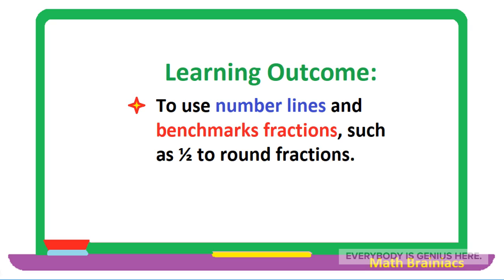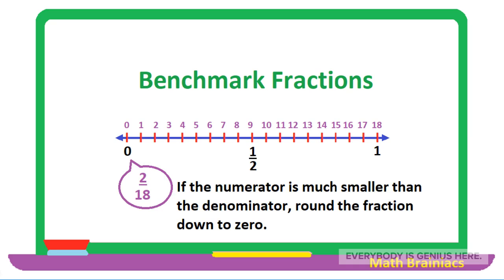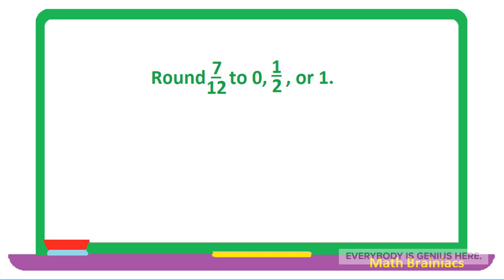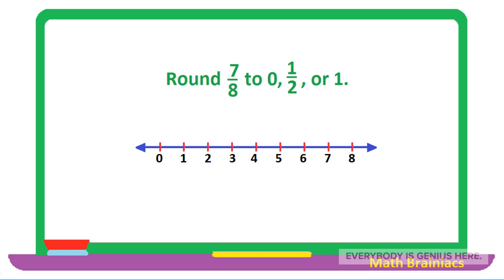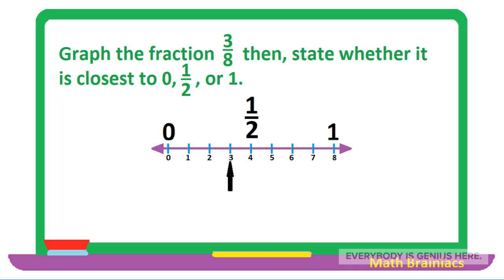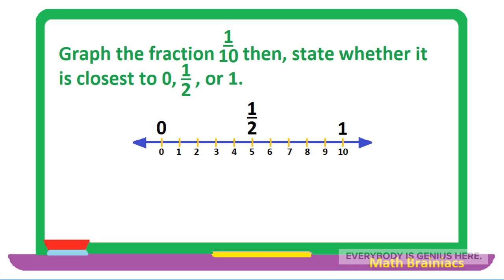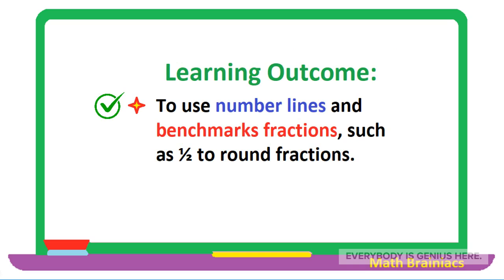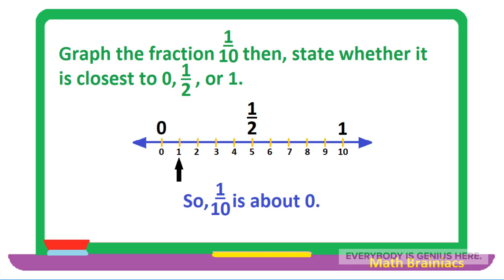ROUND FRACTIONS 👌❤️ Learn it the easy way.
🌼 The easy way to round frcations.